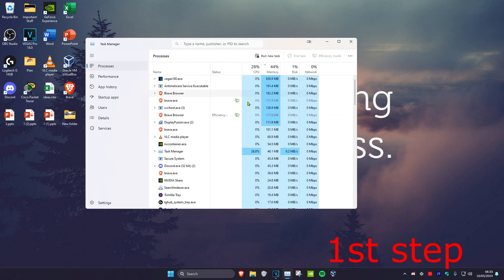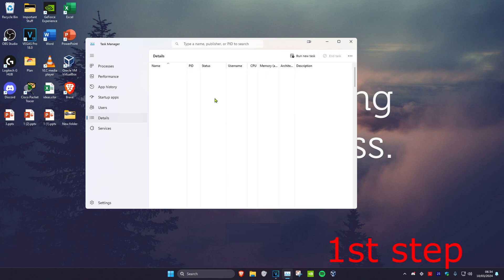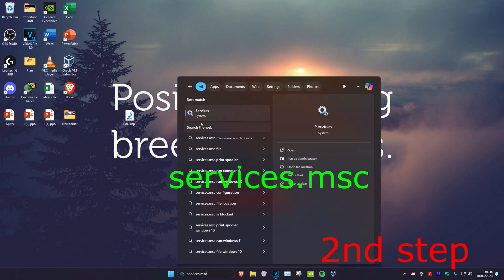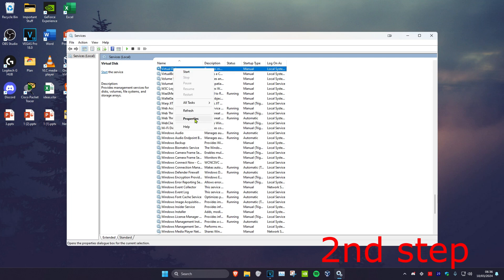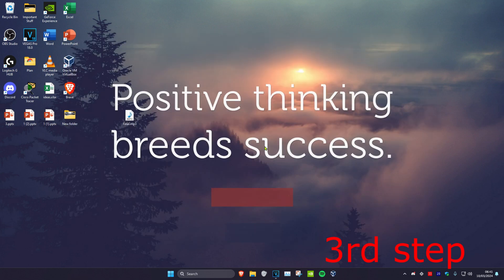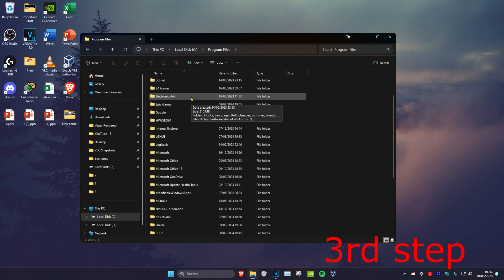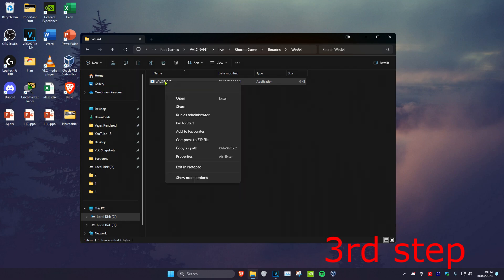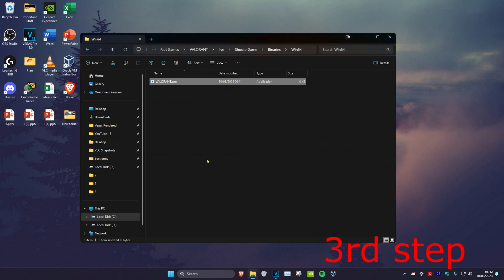How To Fix Valorant Vanguard Anti Cheat Error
A short tutorial on how to fix the anti cheat error for Valorant.